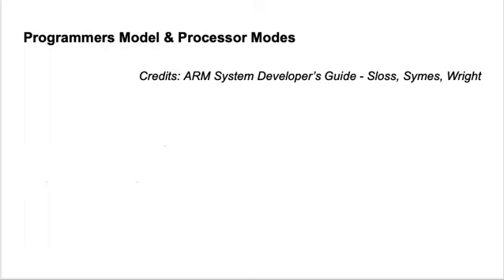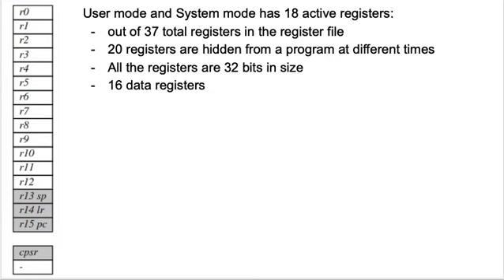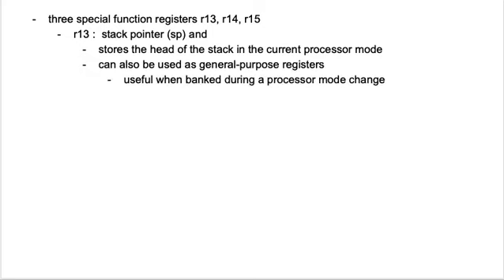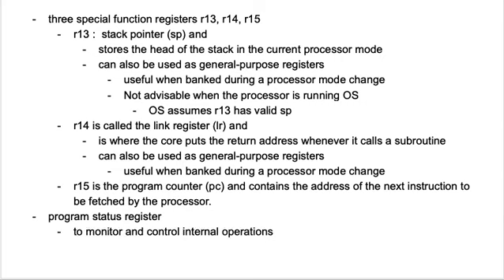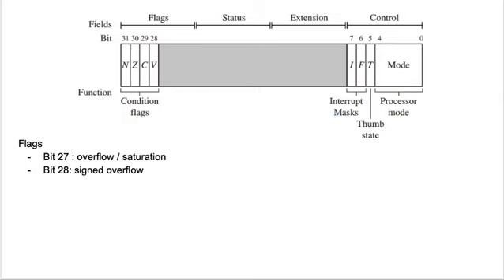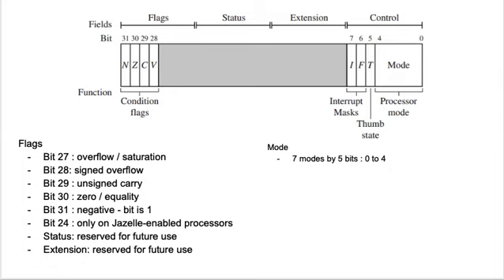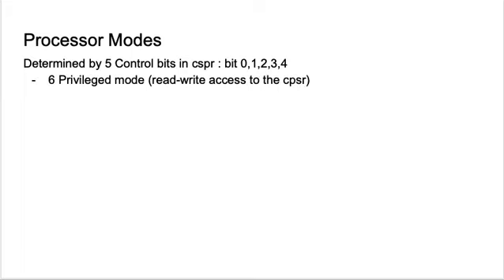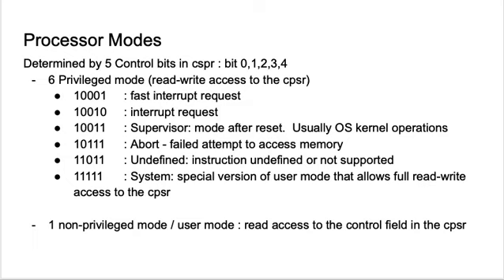Programmers Model & Processor Modes